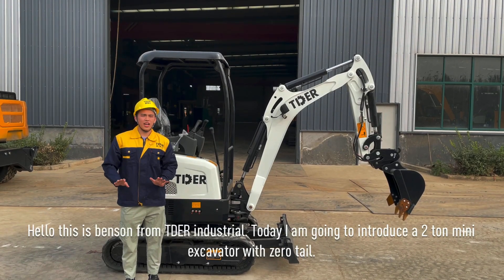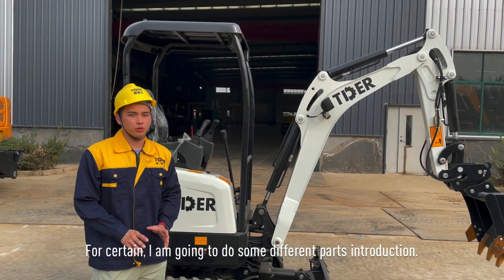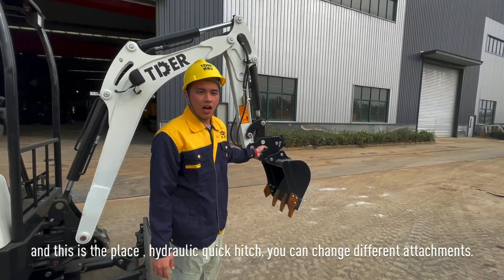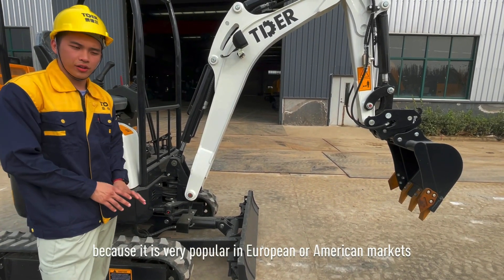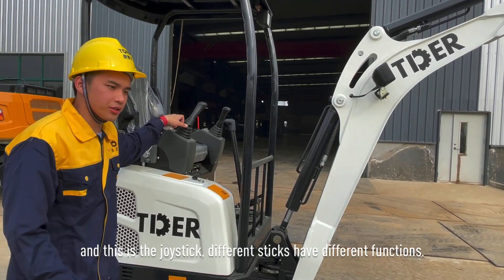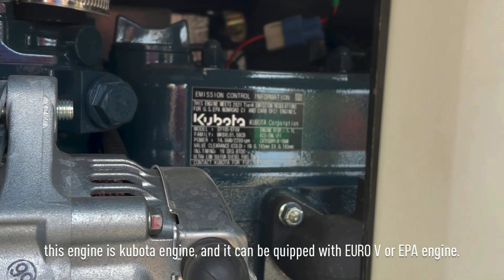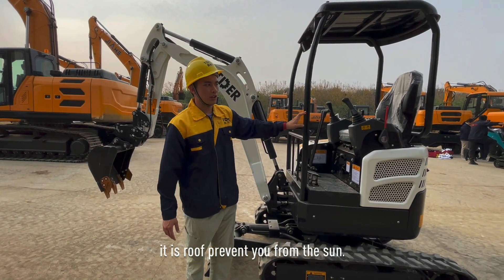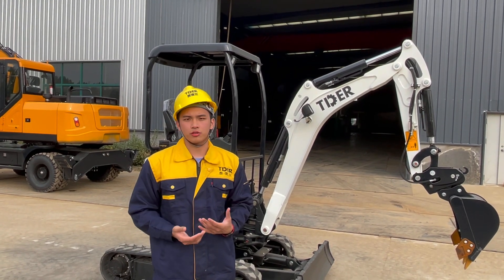2TON TDER Excavator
TDER Excavator
Type of excavator : Crawler/ Wheel/ Electric
Hot sale :
Crawler excavator-0.8 ton-50.0 ton
Wheel excavator-6.5 ton--15 ton
Electric excavator-0.8-1.0 ton

Optional  Attachment:
Auger Drill, Raker, Ripper, Gripper, Hydraulic Hammer, Quick Hitch, Thumb and so on.